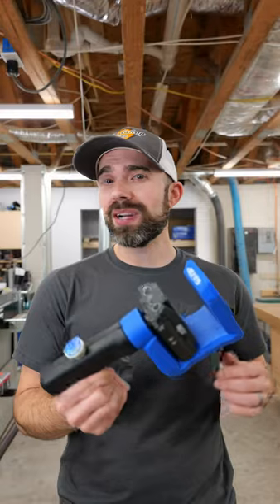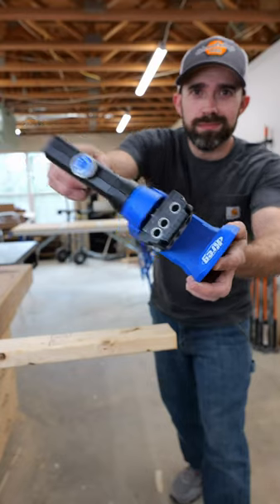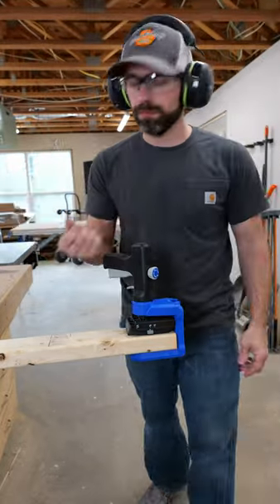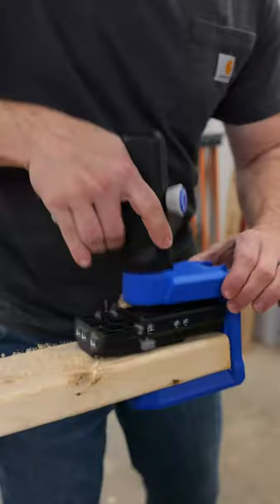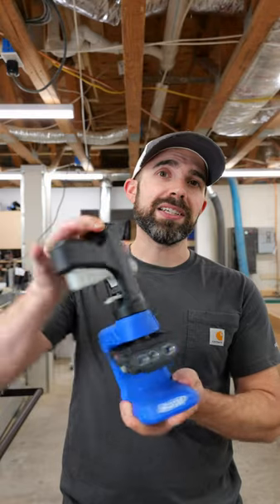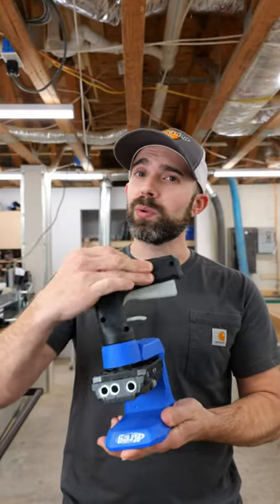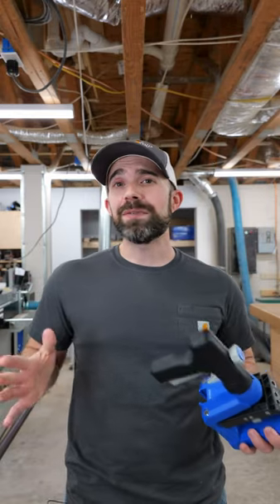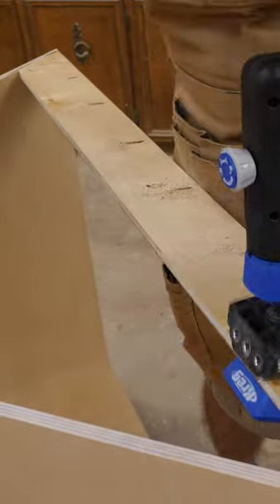Drilling Pocket-Holes In Awkward Spots?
Drilling pocket holes in awkward spots and large materials is no problem at all with the 520PRO! Our most versatile jig is available at Kreg retailers and kregtool.com.